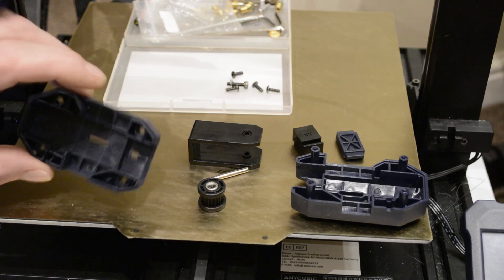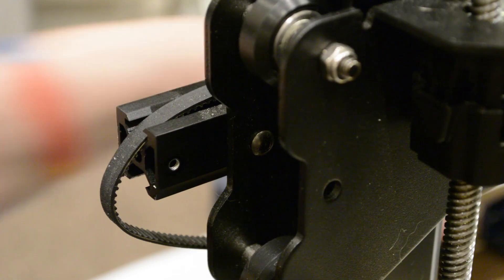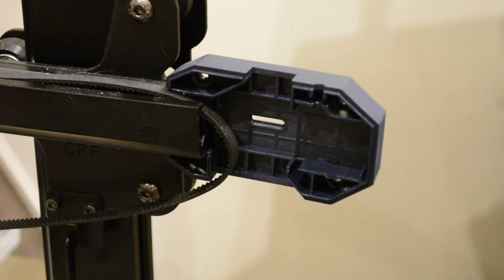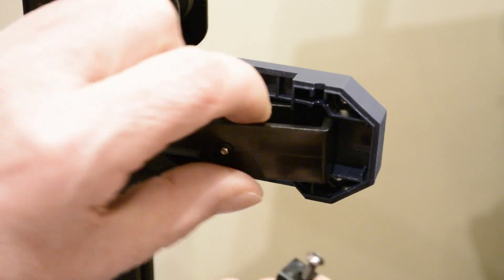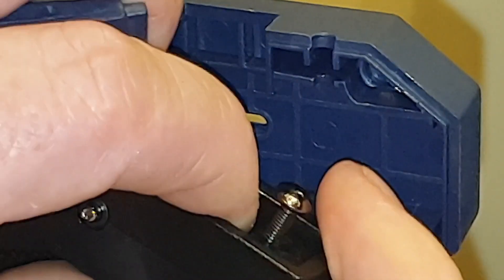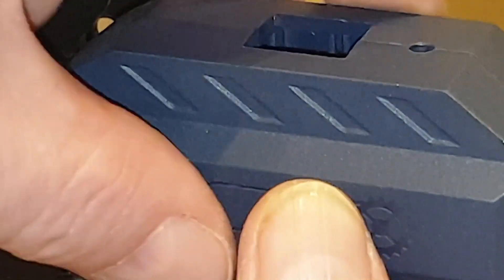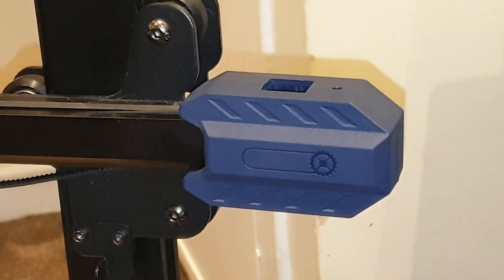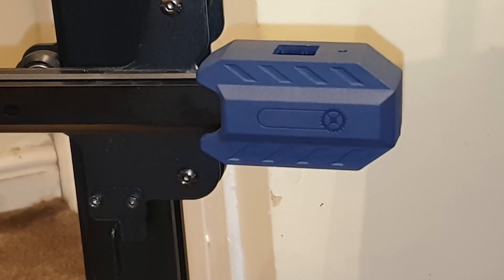Vyper X Belt Tensioner Assembly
Someone dismantled it and does not know how to put it back together, so heres how..